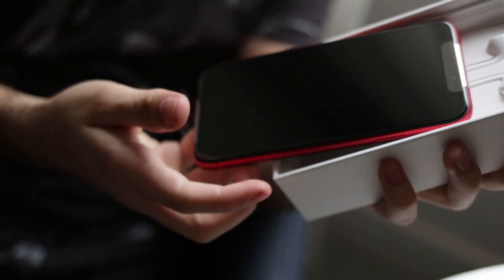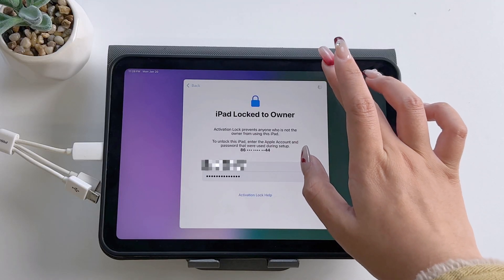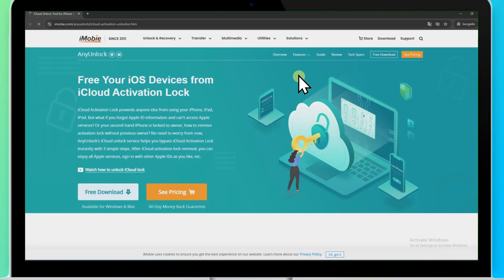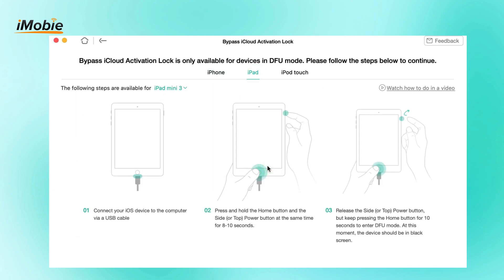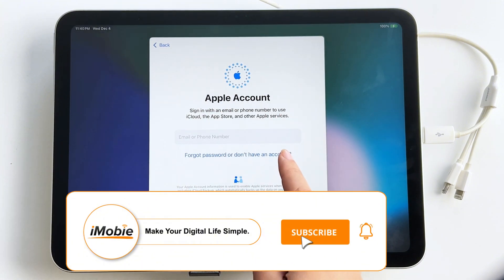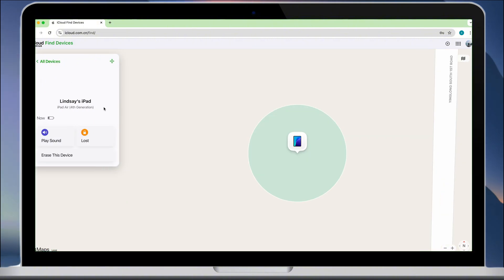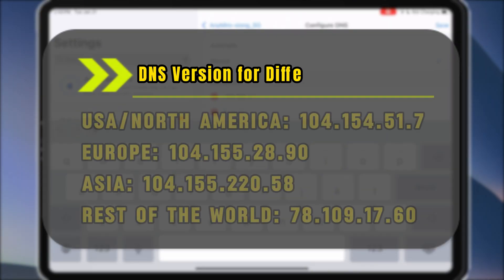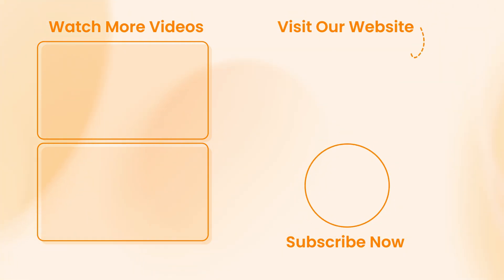iPad Stuck On Activation Lock? 3 WAYS [100% DONE] to Bypass iPad iCloud Lock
Did you buy a second-hand iPad or iPhone only to find yourself stuck on the iCloud Activation Lock screen during setup?
This often happens when the "Find My" feature wasn't turned off before the device was reset. If you have the Apple ID and password from the previous owner, you can quickly verify and unlock the iPad that is stuck in activation lock. If you don't know your Apple ID or password, you're in trouble. I'm going to show three ways to bypass the iCloud activation lock on your iPad.
0:00 Intro
0:27 Method 1: Bypass iPad Activation Lock via iCloud Lock Removal Tool
0:54 Method 2: Bypass iPad Activation Lock via iCloud
2:04 Method 3: Bypass iPad Activation Lock via DNS Server